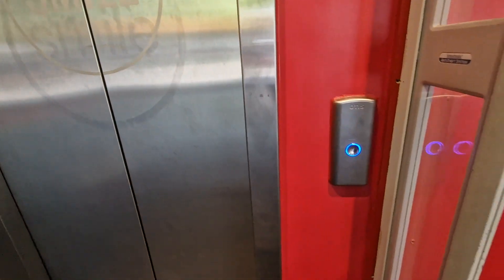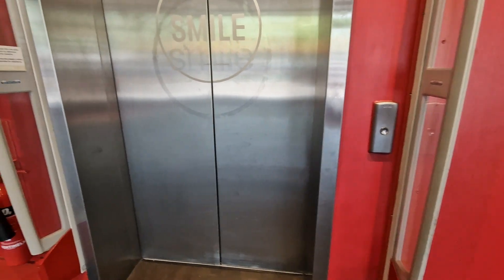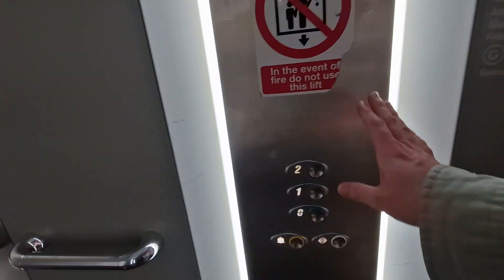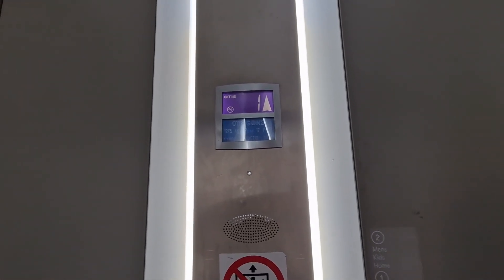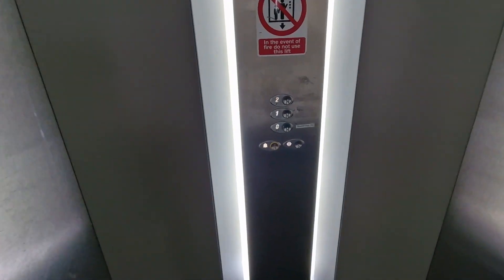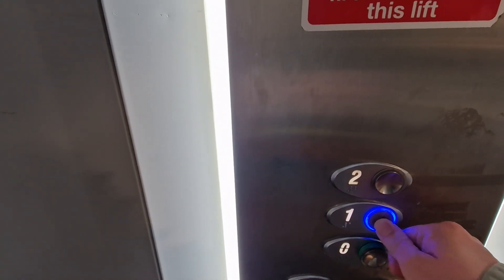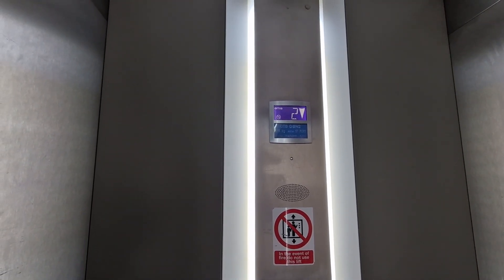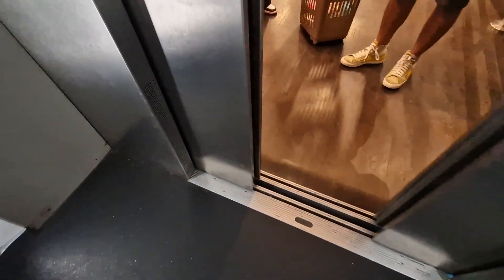2007 Otis Gen2 Lift @ TKMaxx in Leicester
Serial Number - 78ND5717